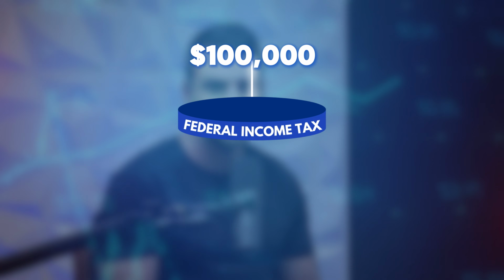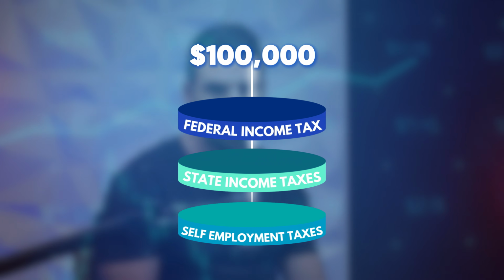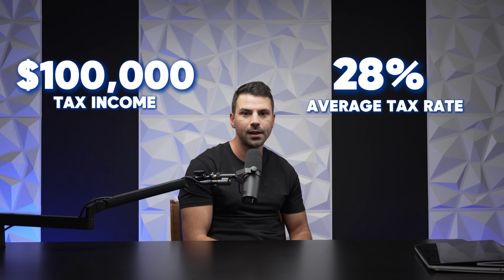Optimizing Your Active Rental Investment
Our goal is to help real estate investors understand how to leverage the US and state tax codes to reduce their tax burden and keep more money in their own pockets. Payton Gillis is a CPA and certified tax planner who works with successful real estate investors across the US, helping them to reduce and optimize their annual taxes. We want every real estate investor and potential real estate investor to truly understand the power of utilizing real estate as a tax planning tool!

Follow up on Facebook 👉🏼 REI Tax University